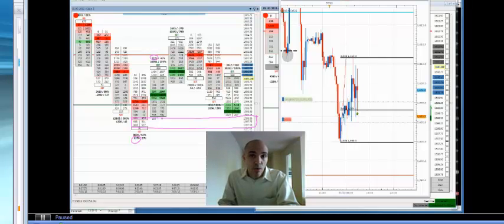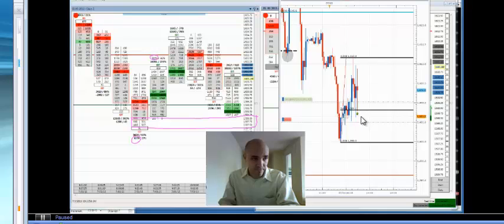Typical Volume Pattern For Scalping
In this segment, Marc Principato, CMT explains how traders at SMB use our proprietary volume analysis tool to initiate scalp trades.  This example shows an actual trade taken in the S&P futures, but can be applied to forex also.

Follow me on trading view (new!)